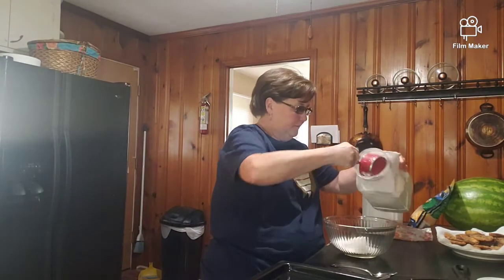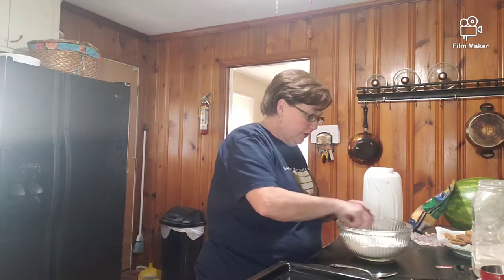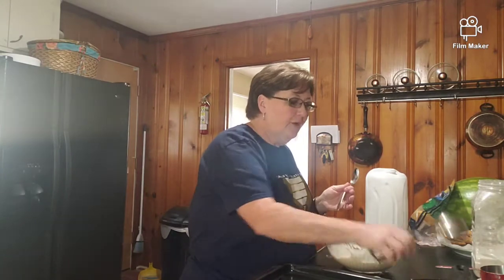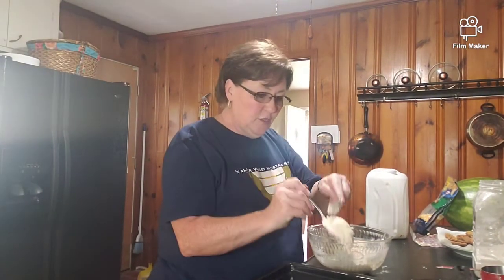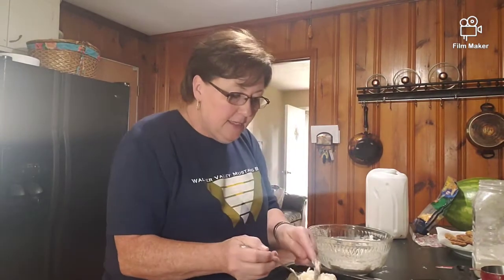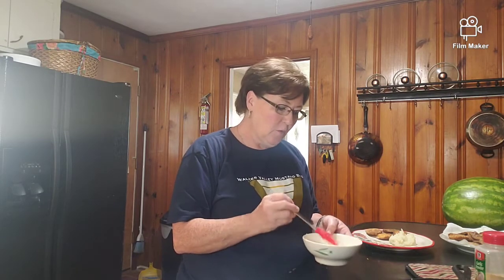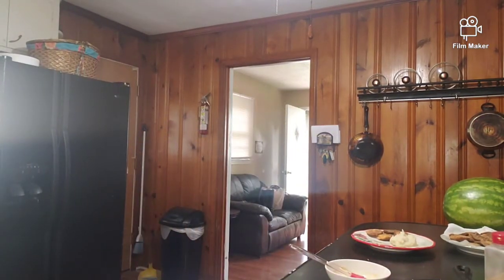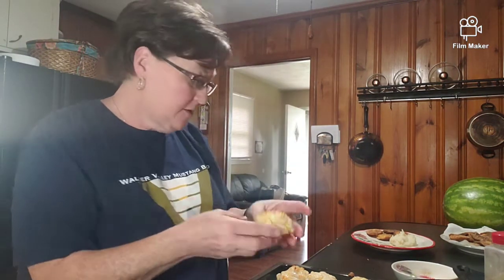Garlic Cheddar Biscuits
A basic red lobster style biscuit, very versatile